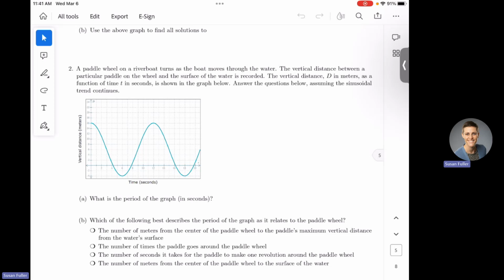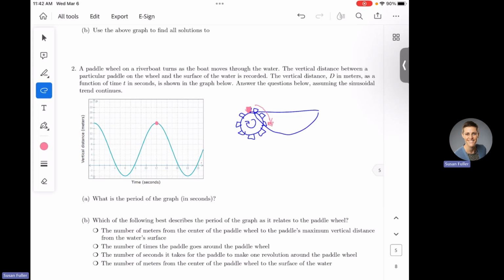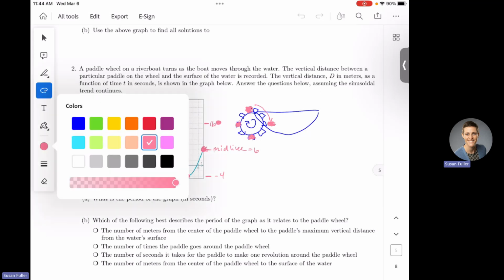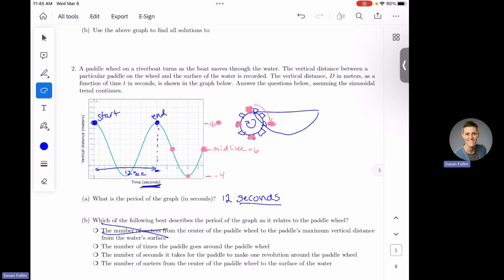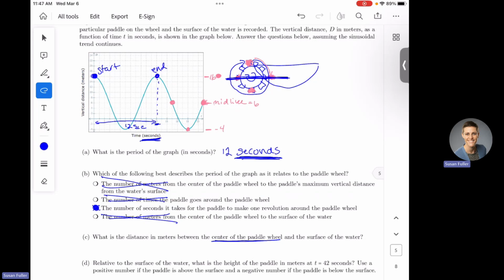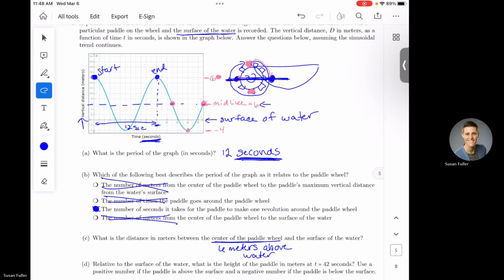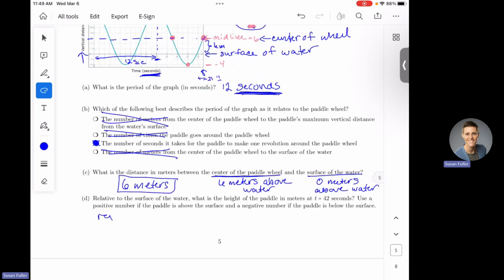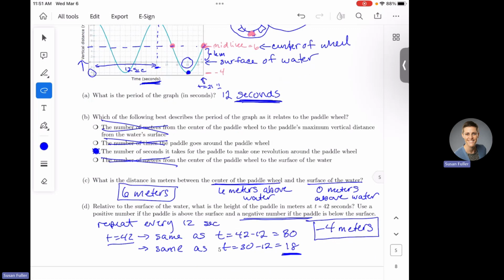1113 Mod 7 Extra Example